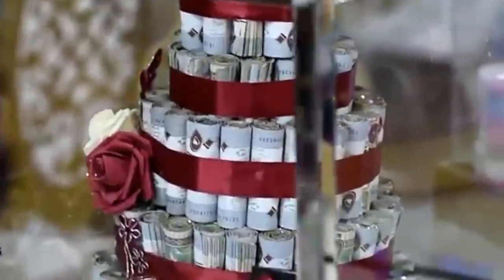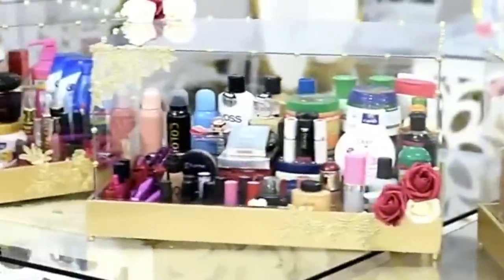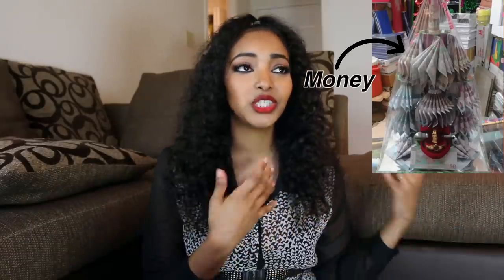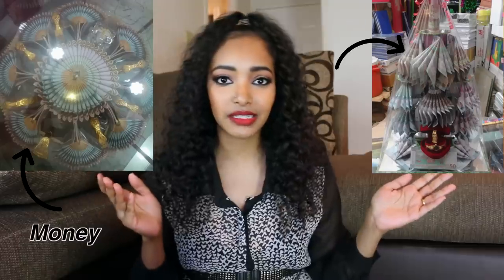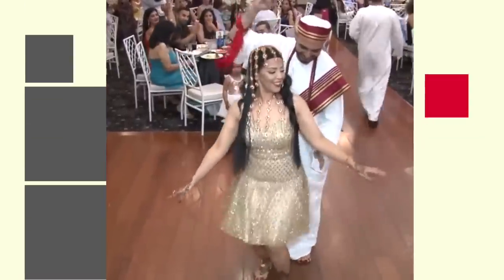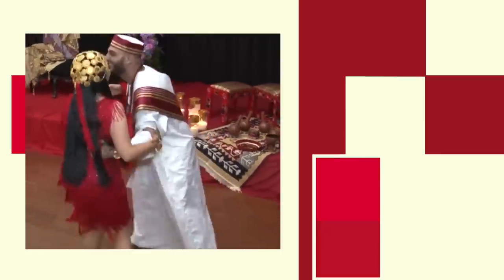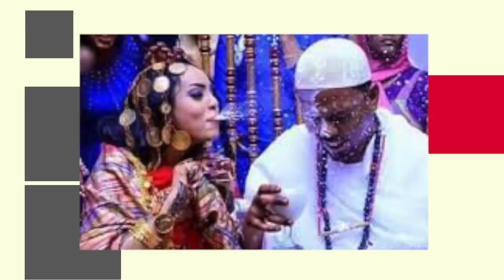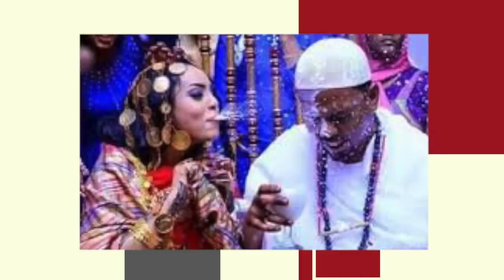Sudanese Wedding Traditions | Amena and Elias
⇨ SOCIAL MEDIA ⇦

⇨ FAQ ⇦
✓  CAMERA: Canon 77D
✓  AUDIO: Zoom H4N
✓  EDITING: Final Cut Pro X

HELP ME PUT SUBTITLES ON MY VIDEOS!!! IF YOU
SPEAK ARABIC OR AMHARIC PLEASE HELP TRANSLATE